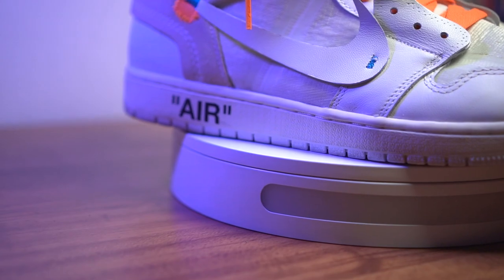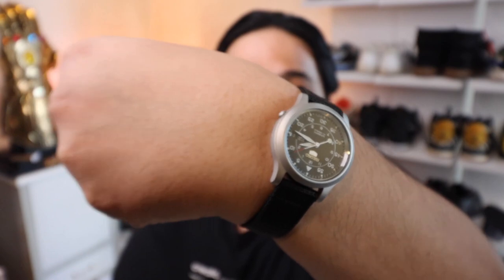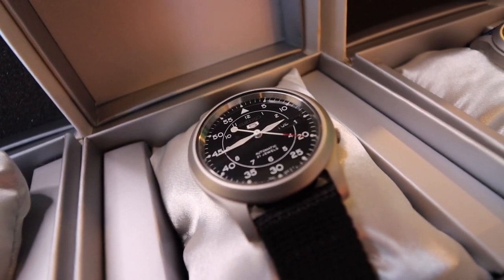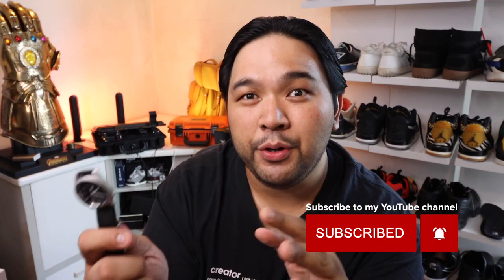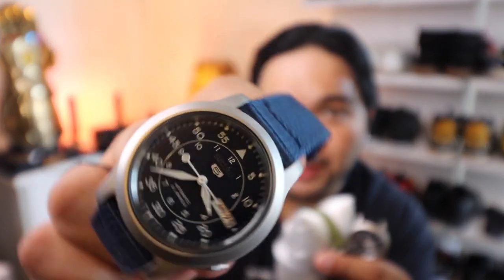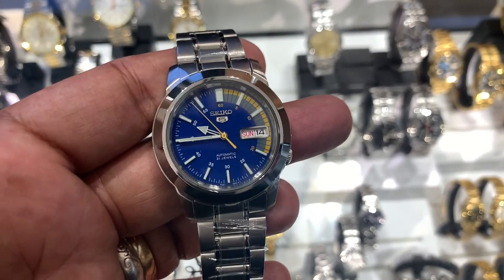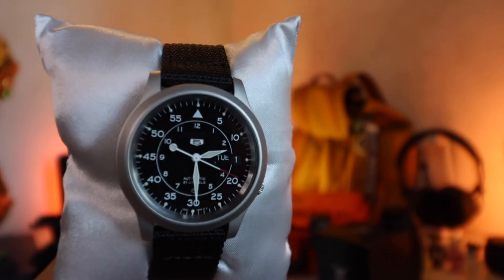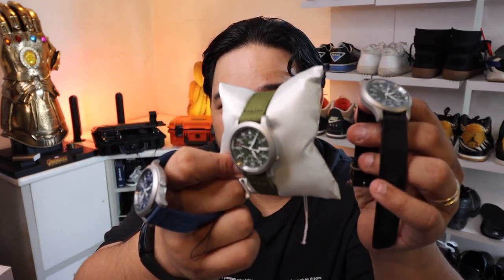Best Automatic Watch You Can Buy for P3,500 ($70)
If you're thinking of buying a new automatic watch, you don't really have to spend a lot to get a high quality one with good heritage. In this video I'll unbox and feature the Seiko 5 Field Watch in three different colors. They're available at @Tokyo over at the second floor of the Podium and they sell for less than P3,500.